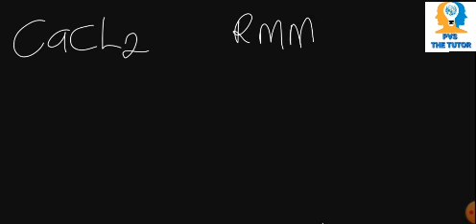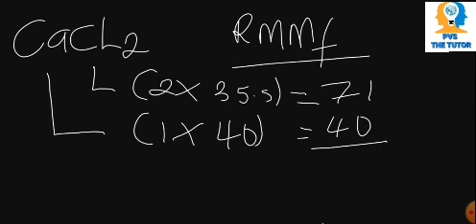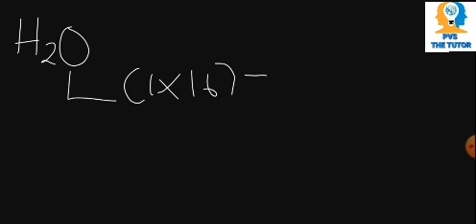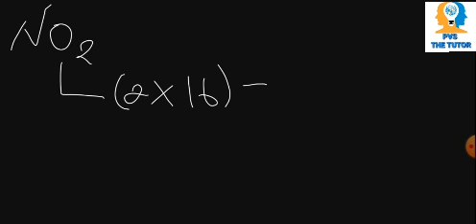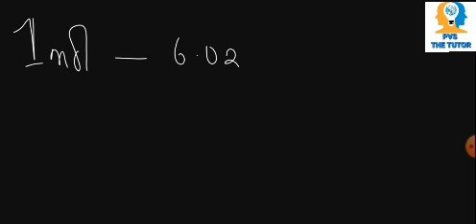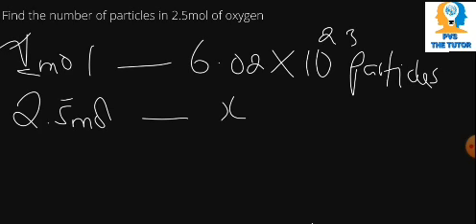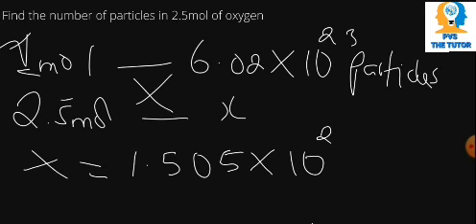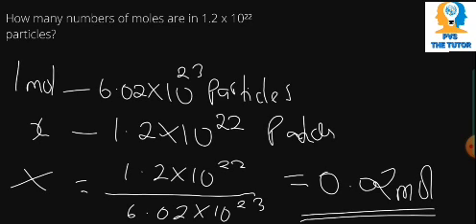The mole concept explained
PVS the TUTOR chemistry